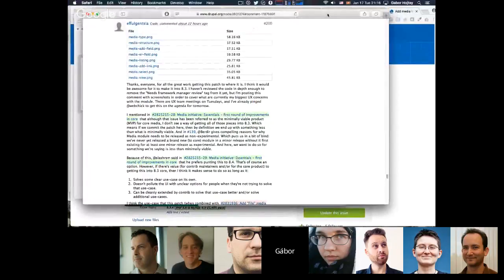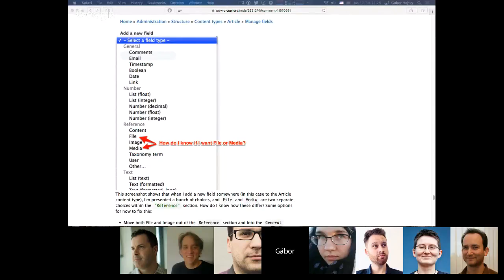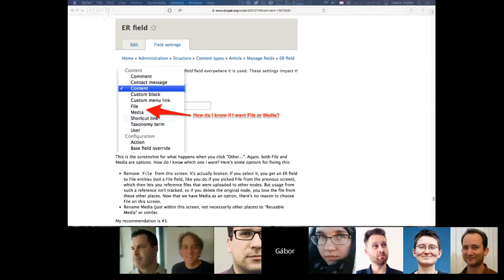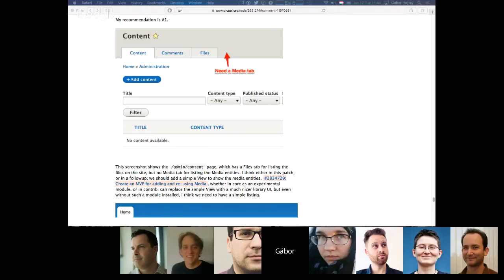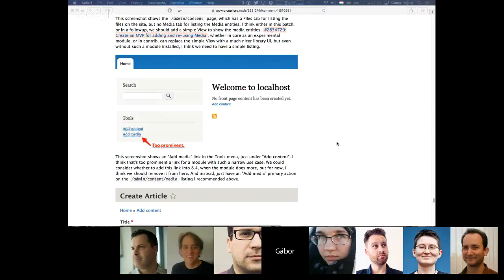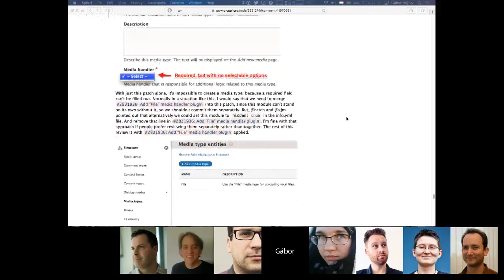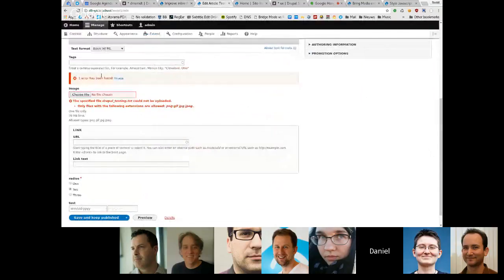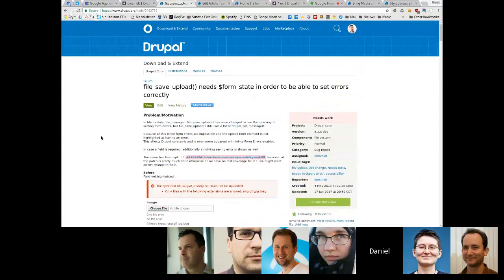Drupal Usability meeting - January 17, 2017